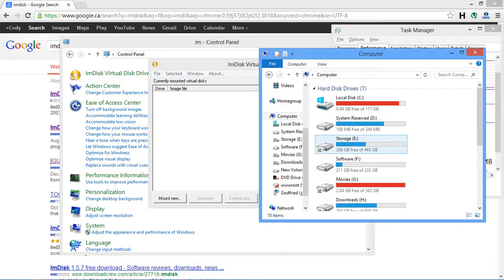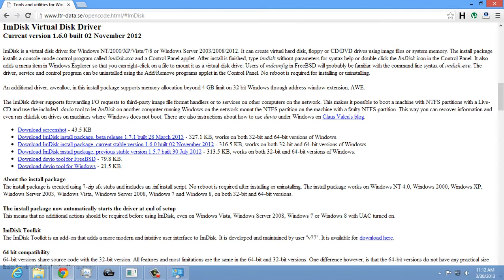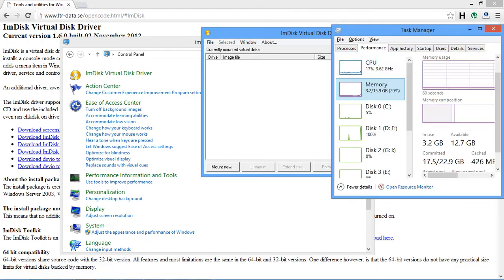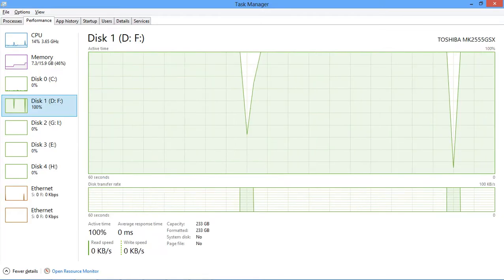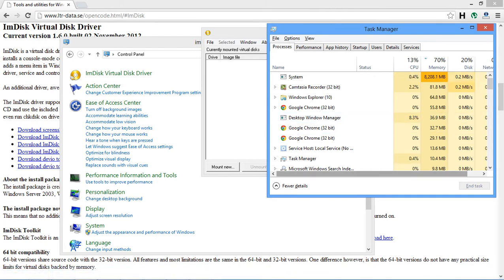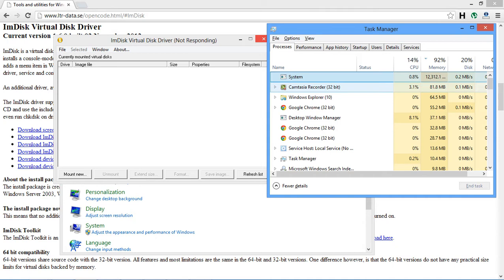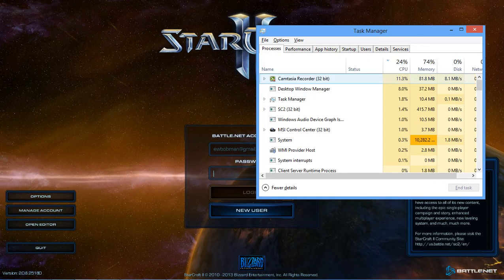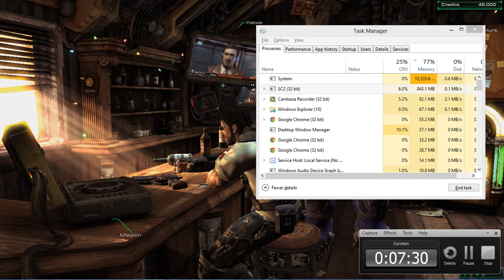SSD Performance without a solid state drive - Ram Disk Gamming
i'm very noob @ ram disks btw; never really had a need for em lol.